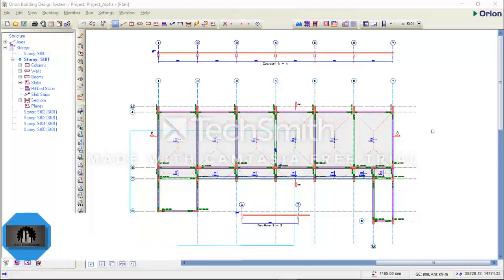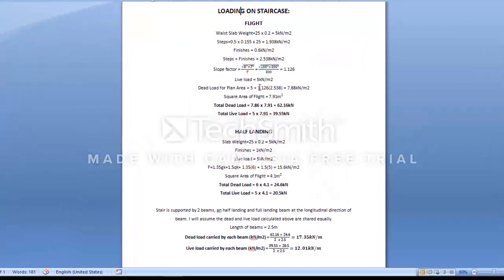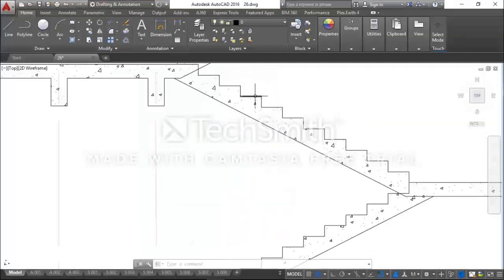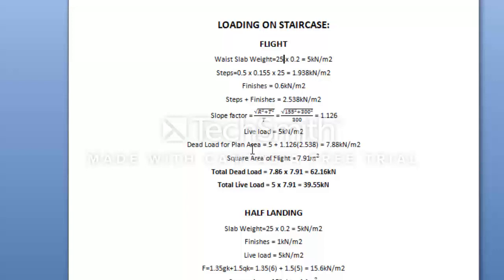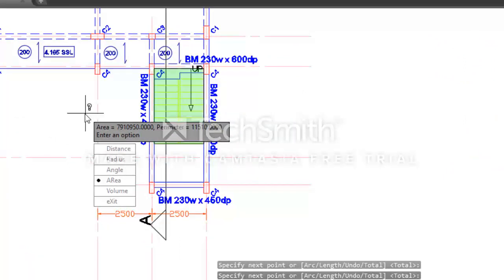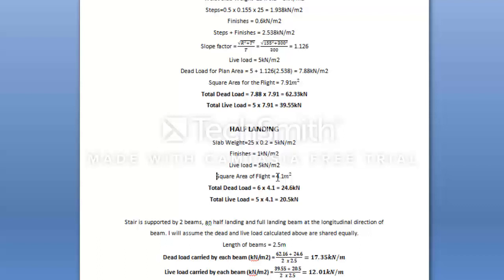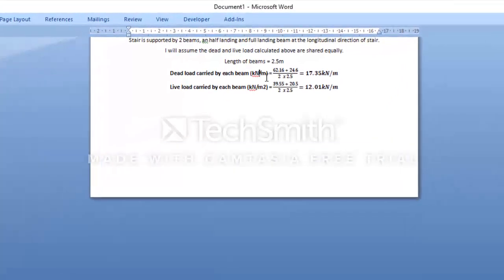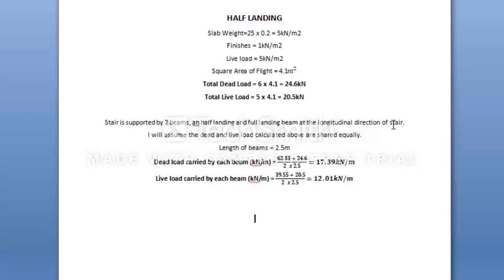Staircase Load transfer to Supporting Beams Part 1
Everything you need to know about Additional Load Application on Beams and Slabs element on Orion 18 Software is found here.